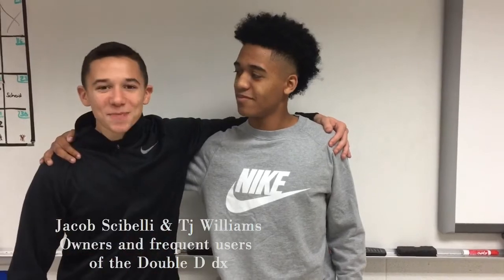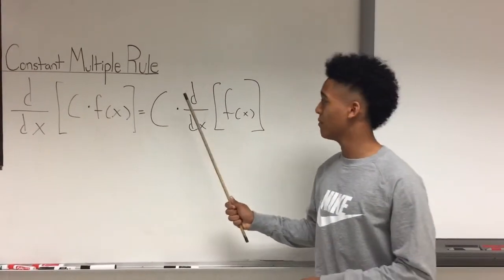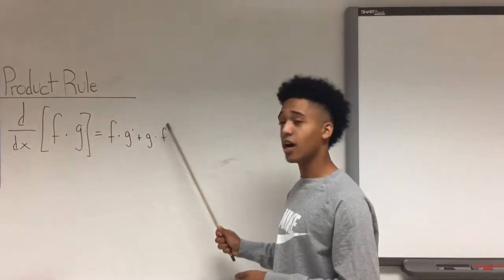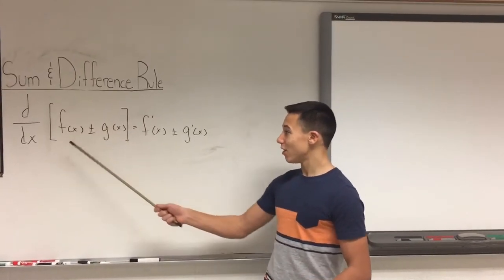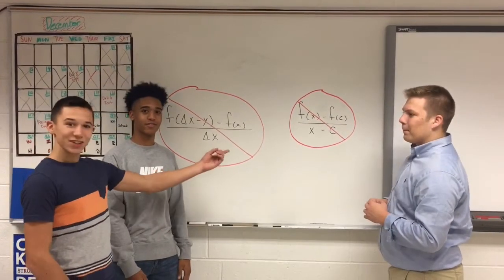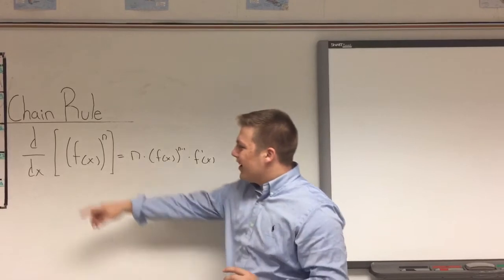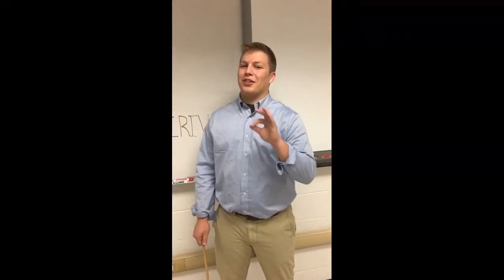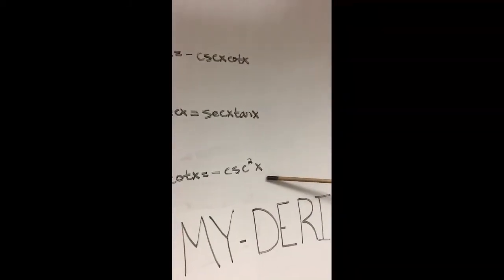Calculus Infomercial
Learn how to use Derivatives in a fun and creative way that we are trying to sell.